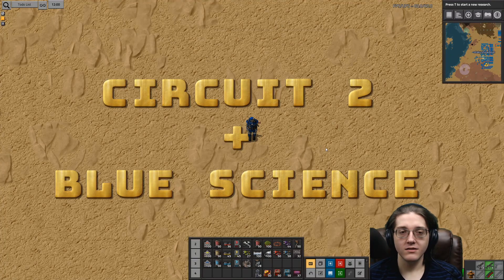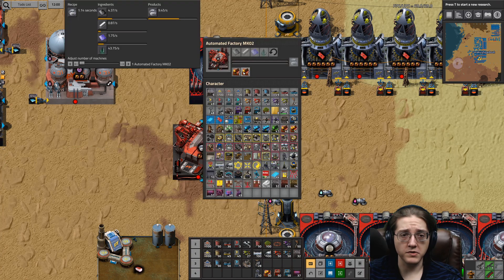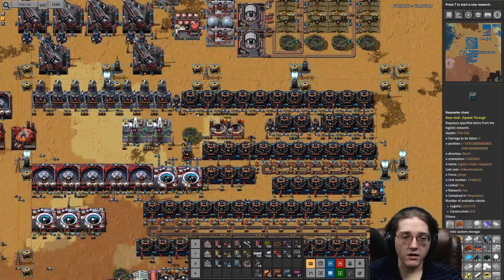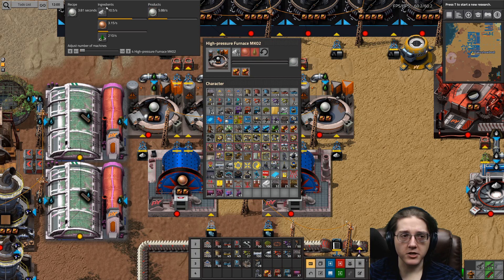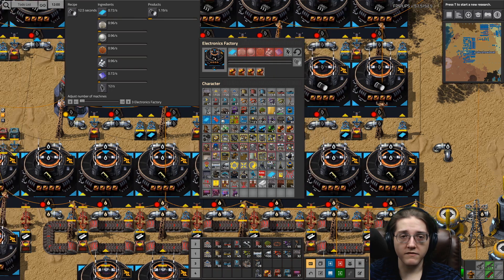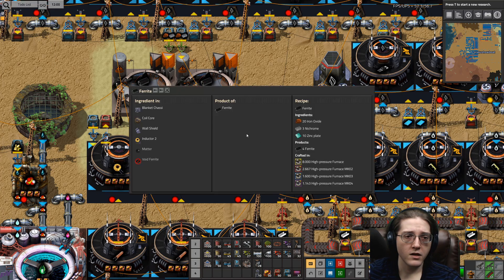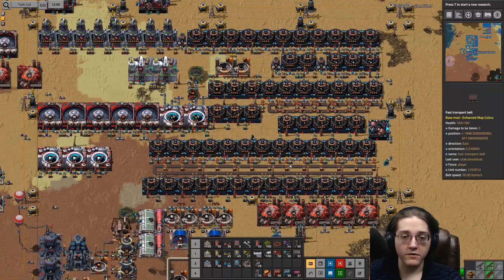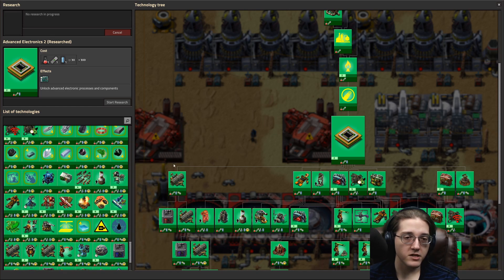Tutorial - Factorio Pyanodons Mods Circuit 2 and Blue Science Overview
Welcome to Pyanodons mods, an incredibly complex Factorio mod suite. In today's tutorial, we'll cover circuit 2s and blue science! For a written guide, you can visit the companion post to this video on my website at the following link:

Buy Factorio and support me and the American Liver Foundation via Humble Bundle by using my partner link!

What happens when you use the link and make a purchase on Humble Bundle:
You pay the same price as otherwise for anything on Humble Bundle.
For new Humble Monthly subscribers, I get $10 (You don't pay any extra).
For store purchases, I get 5% of the sale.
For Pay-What-You-Want Humble Bundles, I get a default split of 15%, but you can adjust the percentage however you like. The default percentage may change for certain bundles at Humble's discretion.
Further, the charity supported by default is the American Liver Foundation.